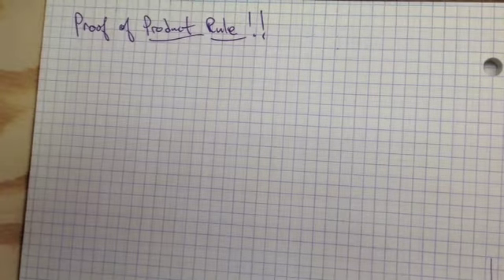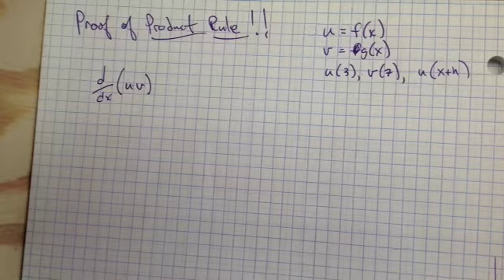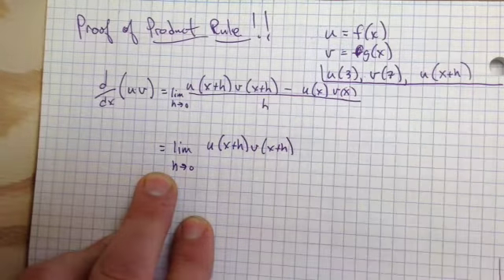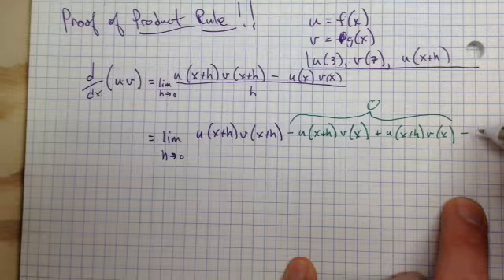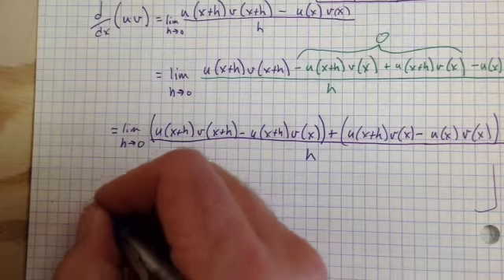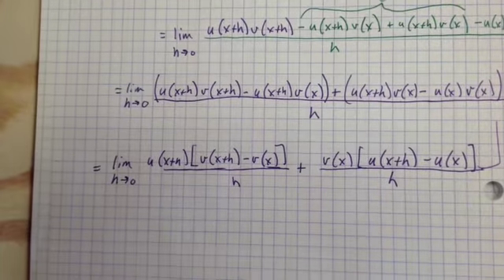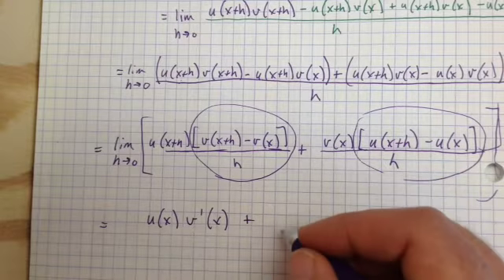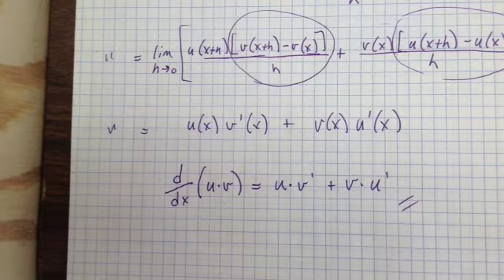Proof of product rule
This is the proof of product rule implementing the definition of derivative and the cool trick of adding zero